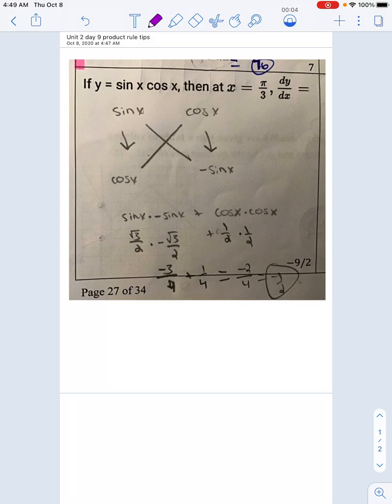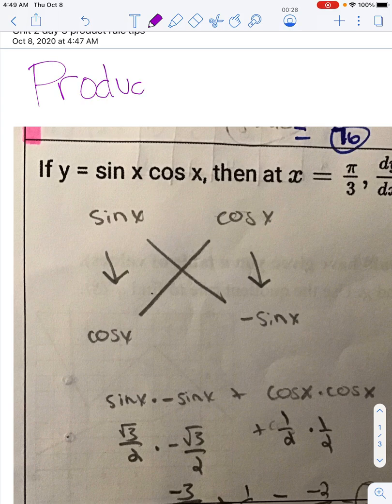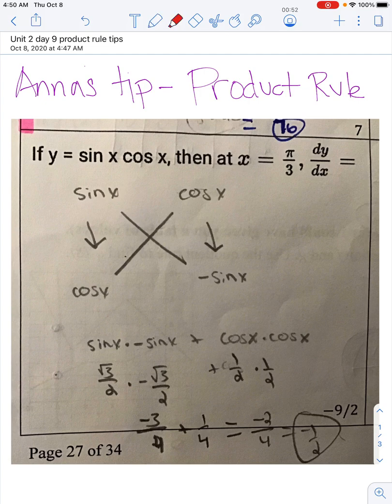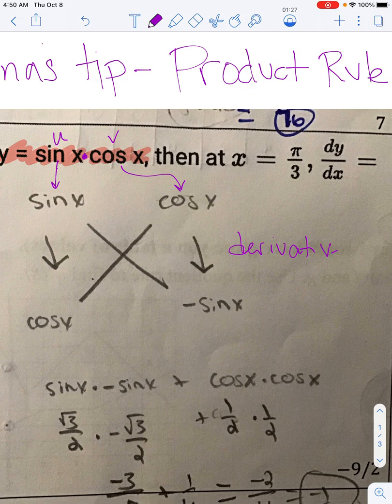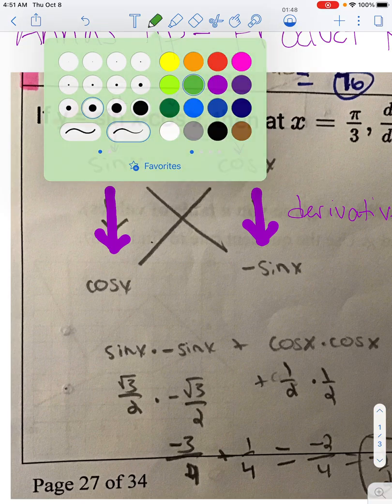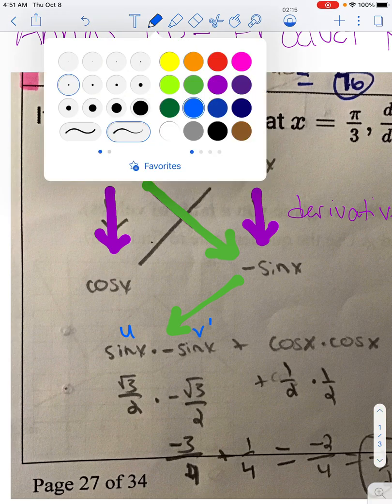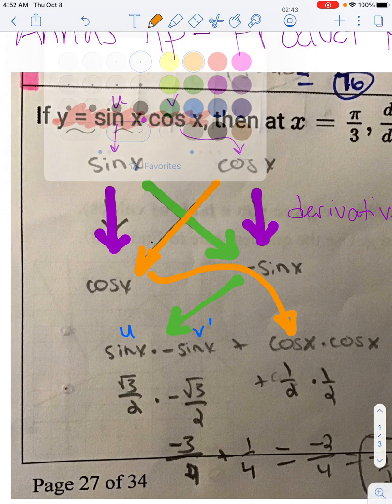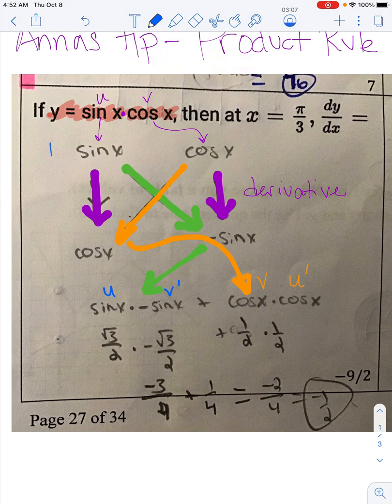Unit 2 day 9 Anna's Method